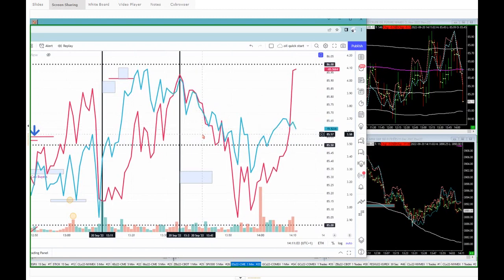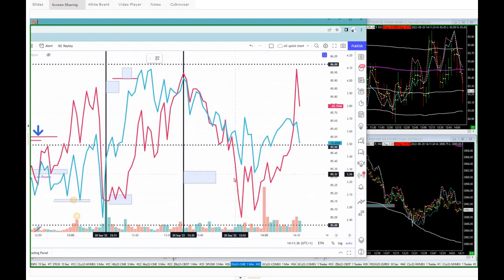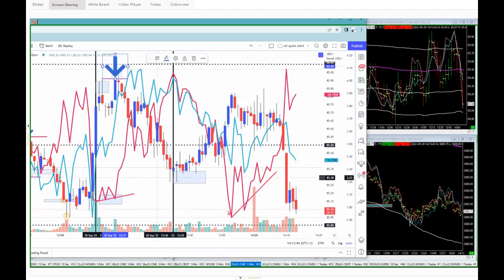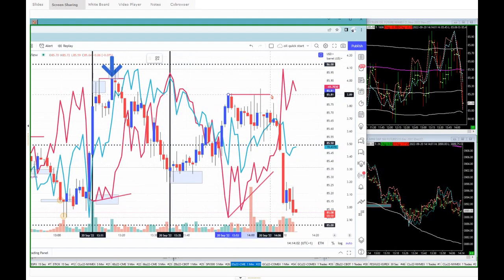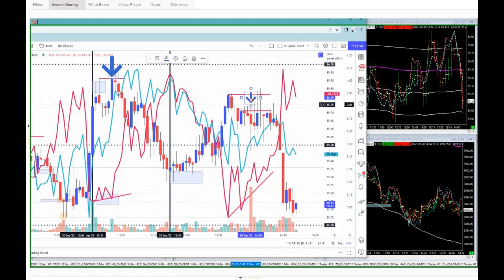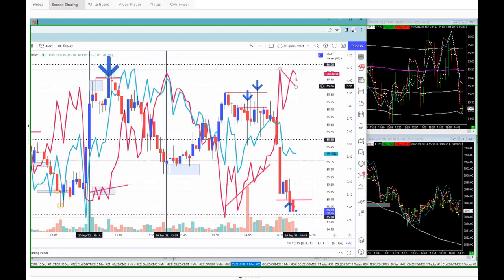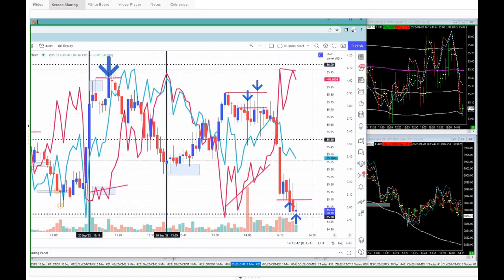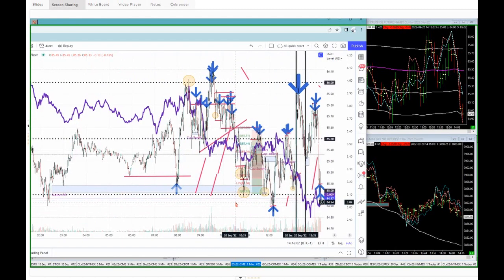Trade Divergence - Anchoring